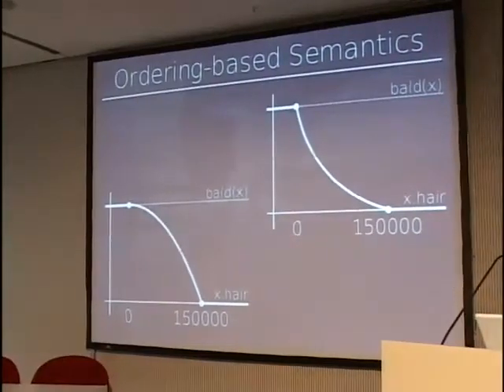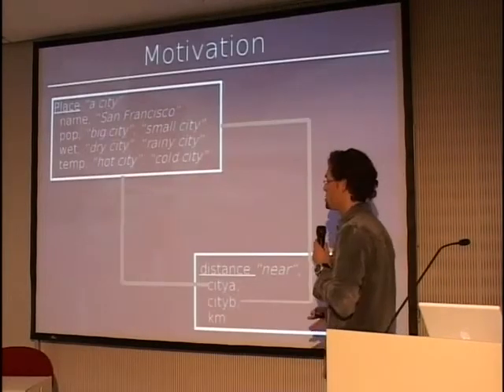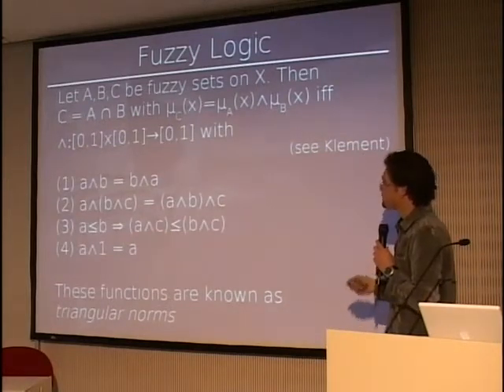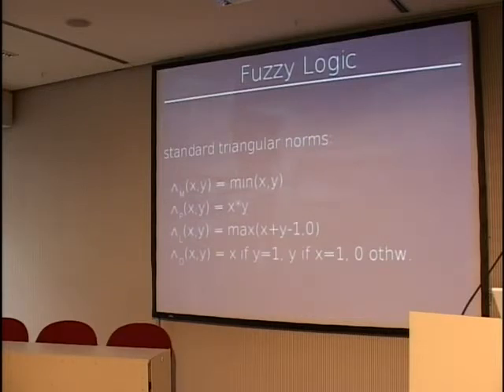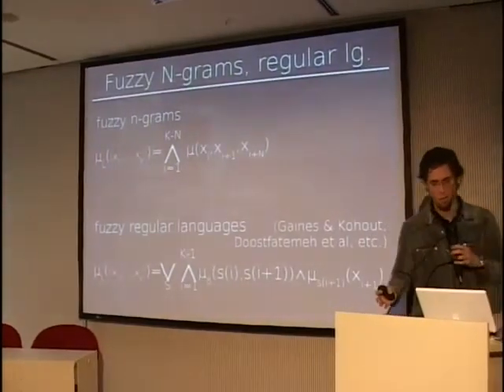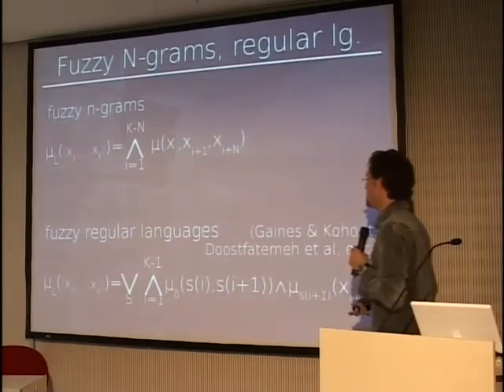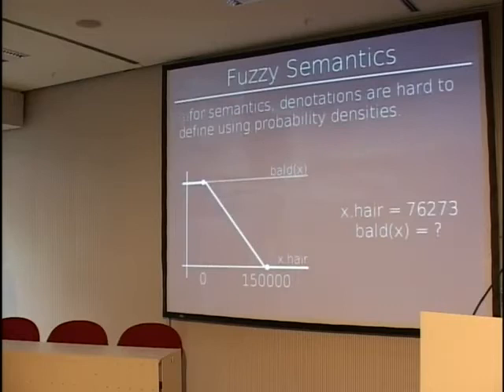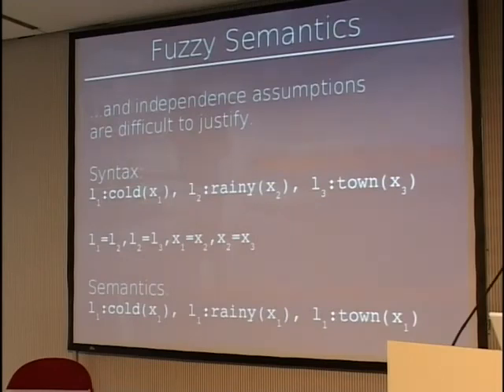23C3-1454-en-natural_language_database_interface_002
23C3-1454-en-natural_language_database_interface_002